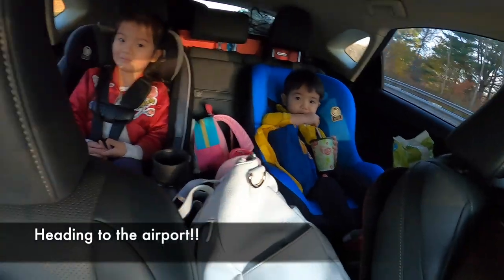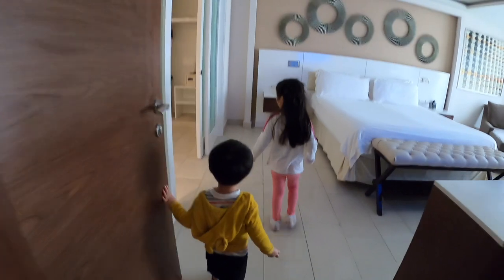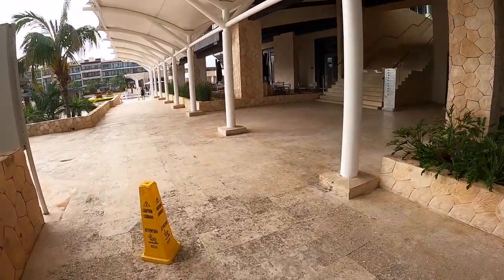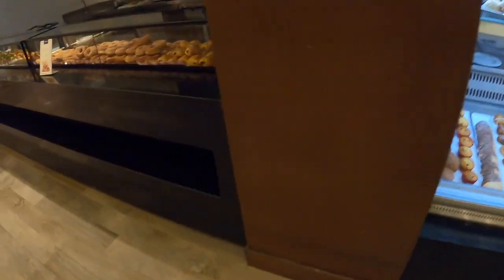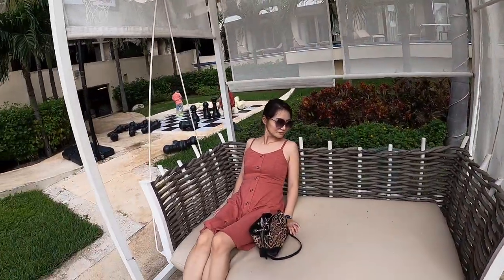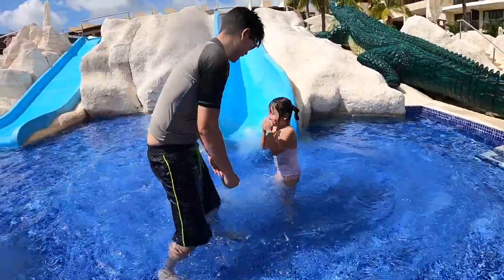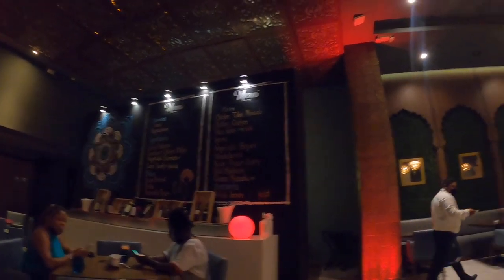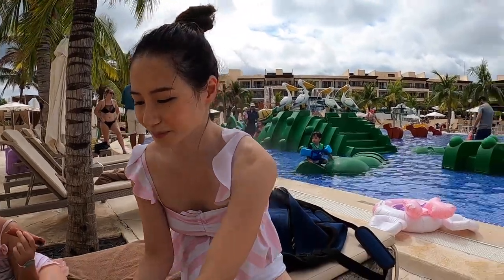We got a SWIM OUT room | family travel vlog Royalton Riviera Cancun with kids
This is our Week in Cancun Travel Vlog. We stayed in a Royalton Riviera Cancun swim out room at the Royalton Riviera Cancun Resort and Spa, an all inclusive resort in Cancun, Mexico. Perfect little getaway / vacation and much needed for sure! This resort is incredibly family friendly, there's a kids club and teens lounge, teacher led kids activities everyday, 3 sections of the kids pool/splash park for kids of all ages. We absolutely enjoyed the swim out and thee beach! Traveling to Cancun, Mexico with kids and toddlers.

Room tour of the Luxury Presidential One Bedroom Suite Swim Out,
Some restaurants at Royalton,
Safety procedures in place at the resort,
Beautiful Cancun beach, and more